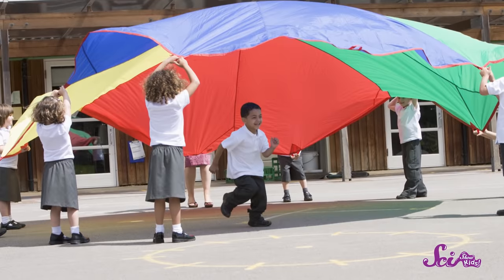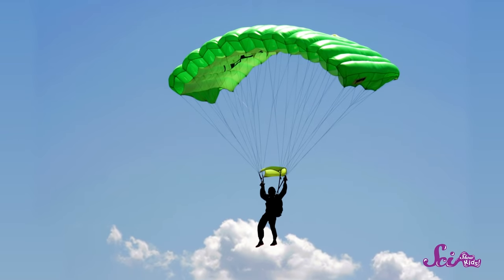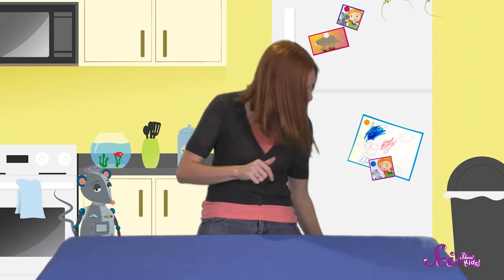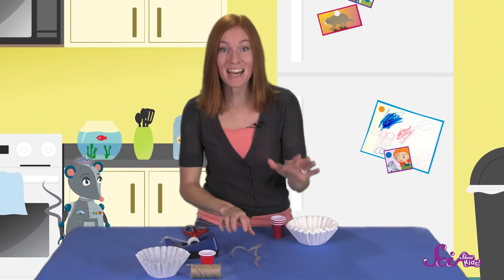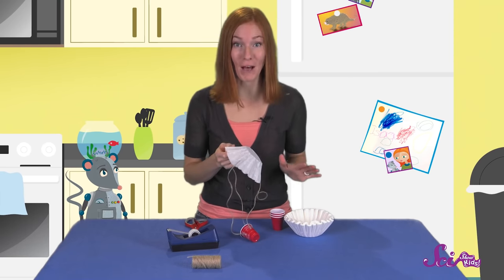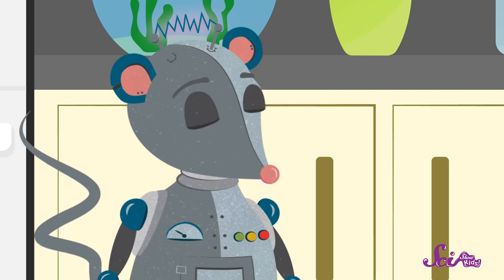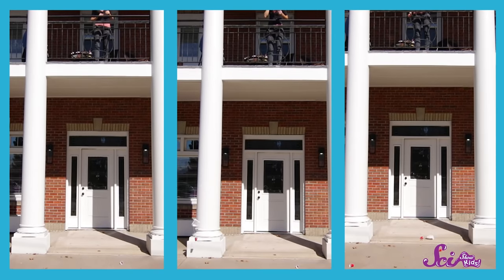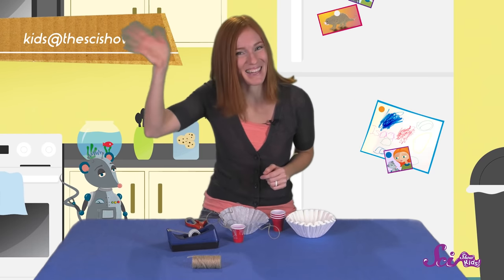Parachute Adventure!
Today is exciting, because Jessi and Squeaks are making parachutes! Tag along to learn how you can make your own, and what forces are being used to make your parachute work!